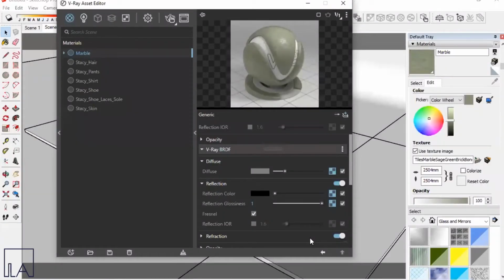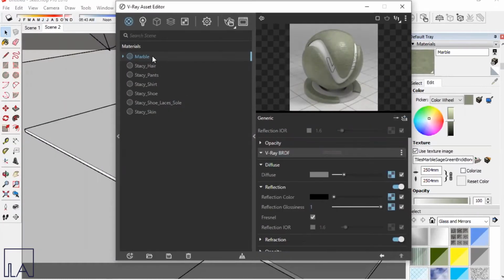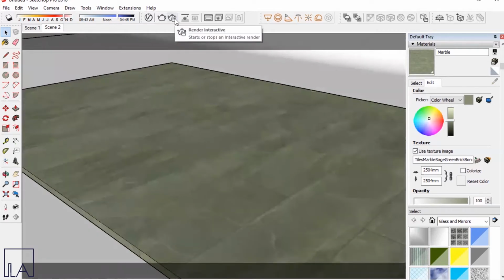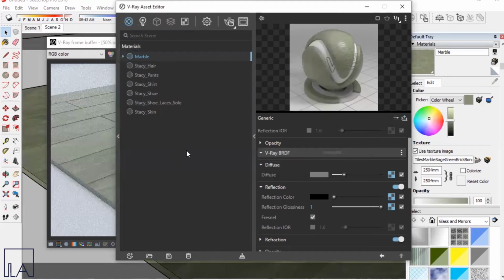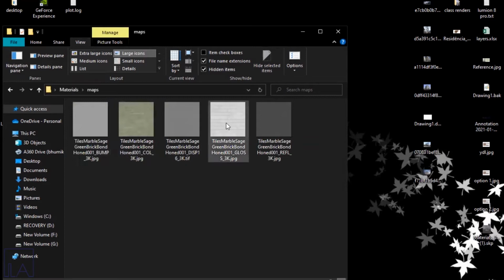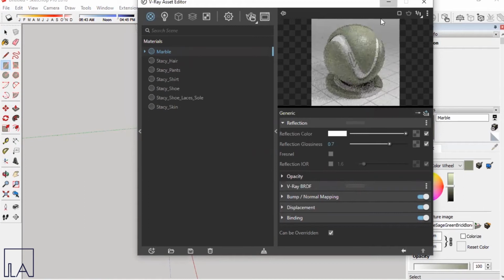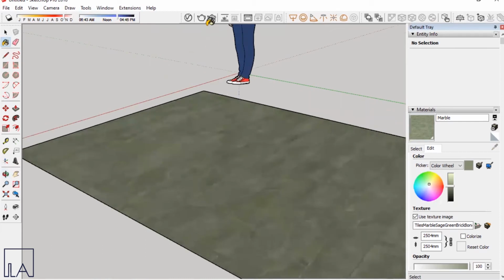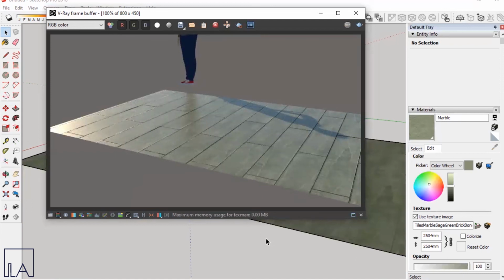Importing and Exporting materials on V-Ray for Sketchup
Learn how to easily import and export different materials on V-ray for rendering from a sketchup model.